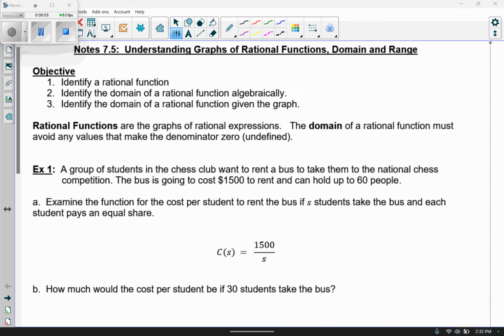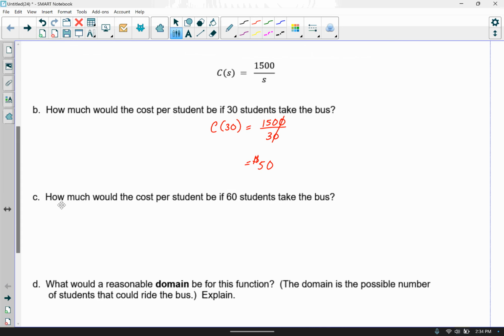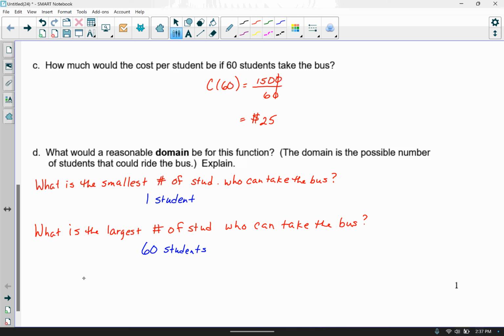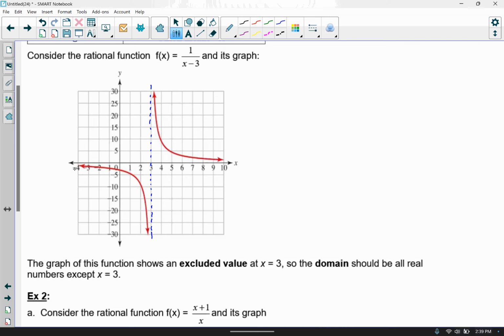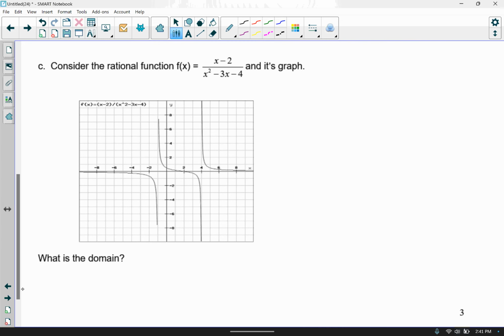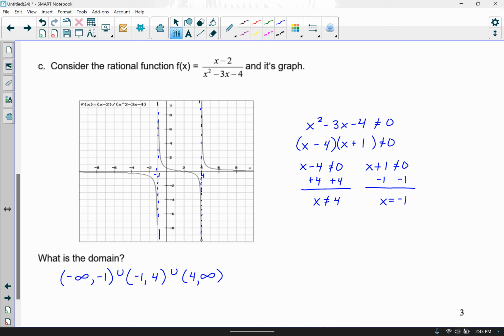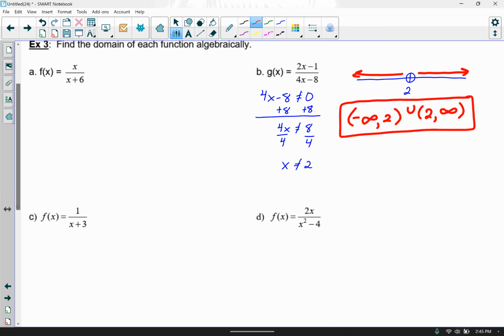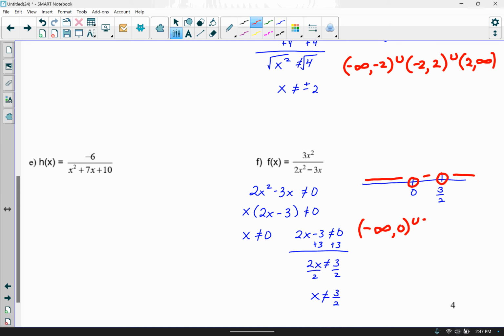Notes Understanding Graphs of Rational Functions, Domain and Range